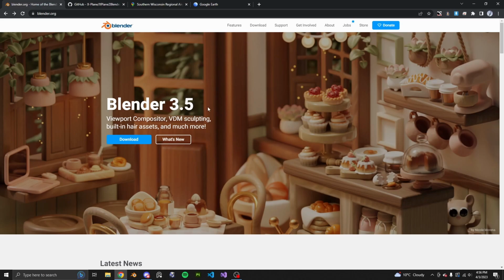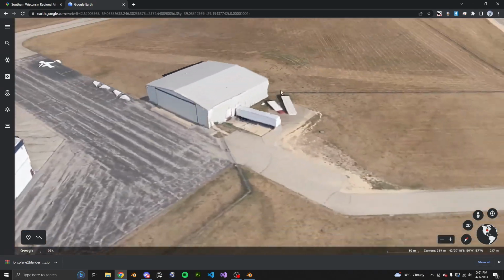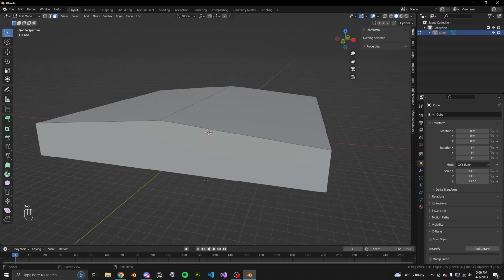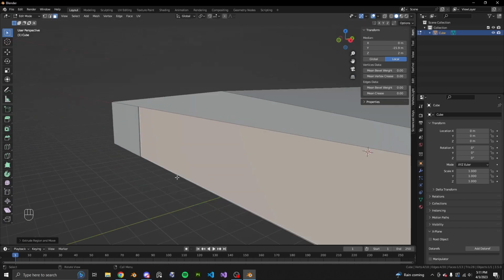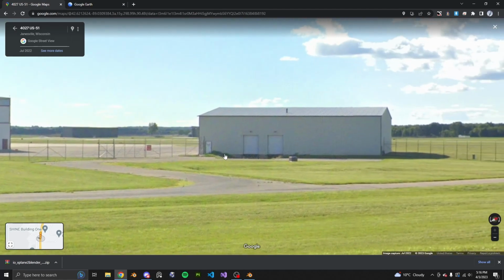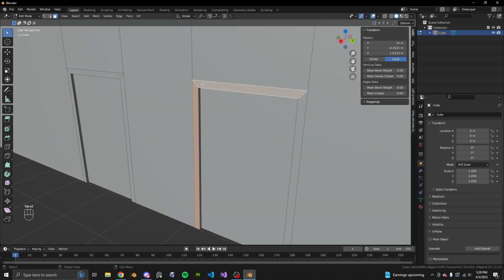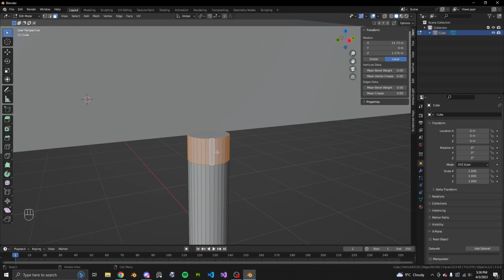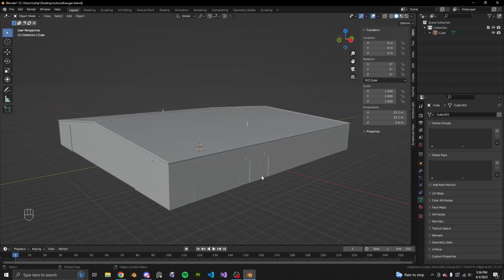Hangar 3D Modeling Tutorial Series for X-Plane [Part 1]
Hey everyone, thanks for checking out my tutorial, I really hope it helped. In the next video we will be covering the process of texturing the hangar in Blender using materials, texture baking, and exporting the fully textured object.

Additional remarks:
- To go into edit mode hit tab while your object is selected, if its not selected nothing will happen
- I recommend applying all transforms often as it basically updates your object in the Blender data and assures all the operations made on the object are performed well
- Height is off, I’m not good at making educated guesses lol